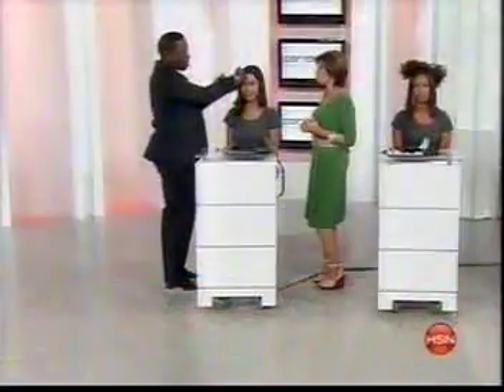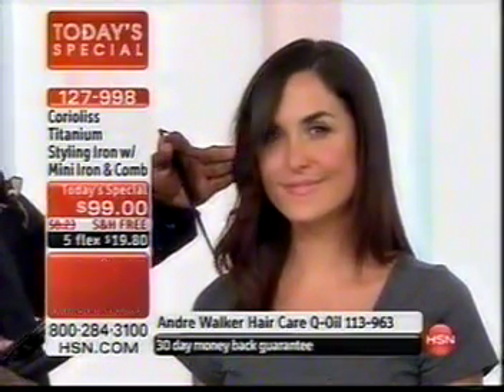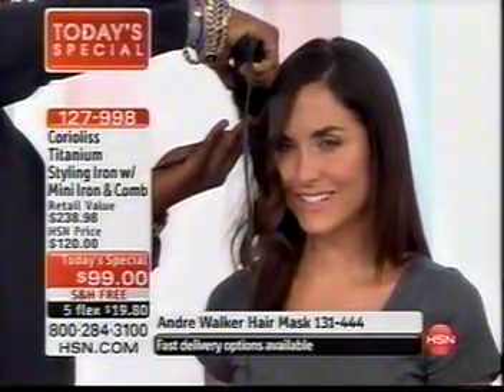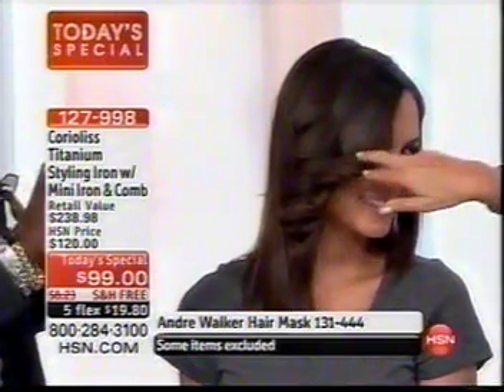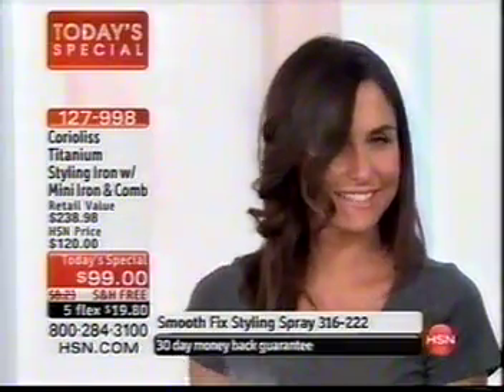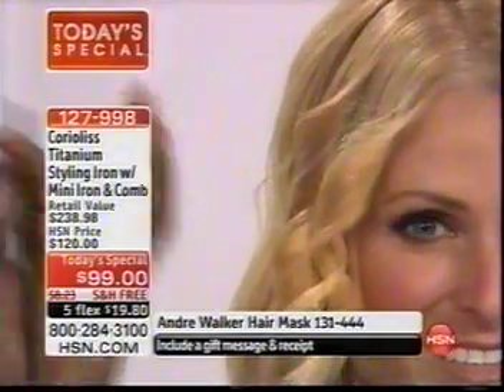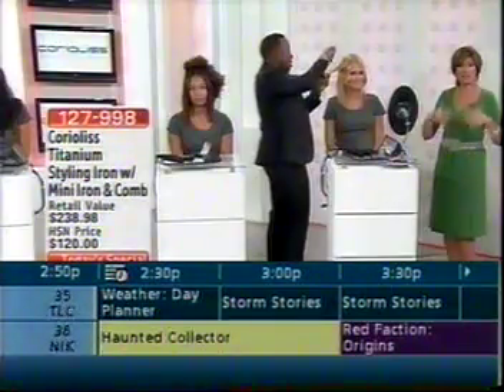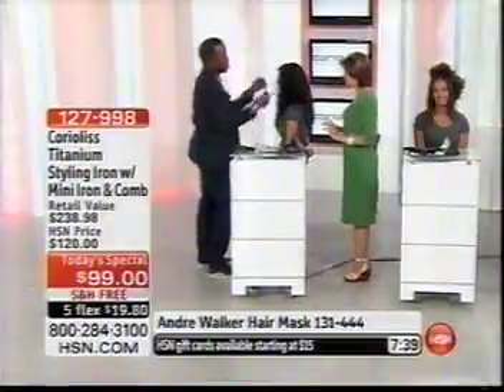various hair models